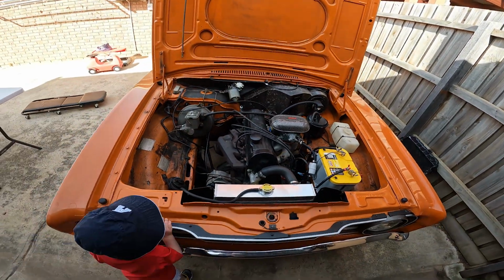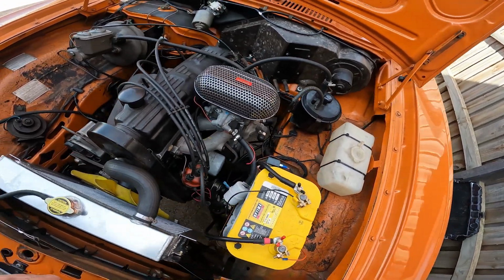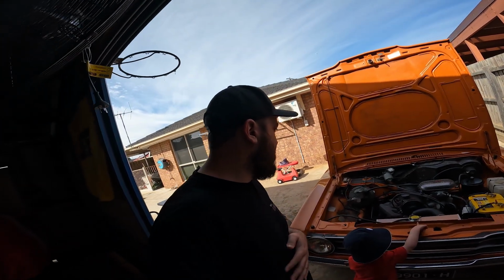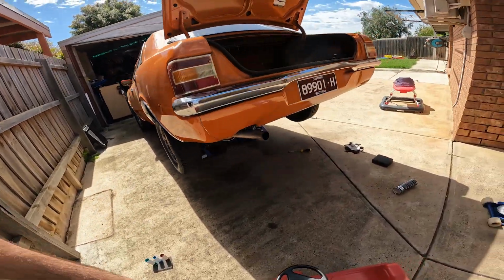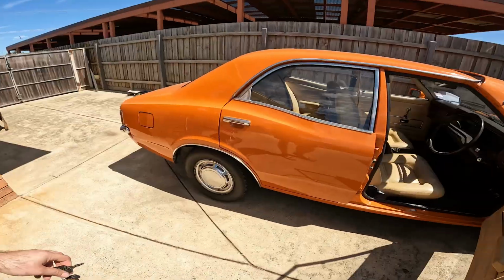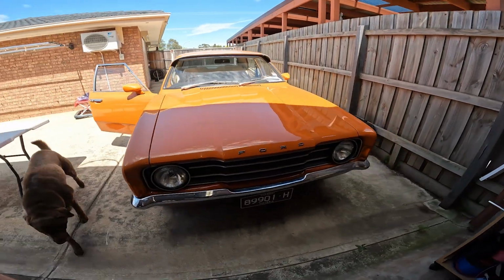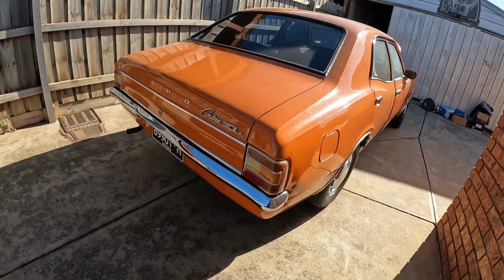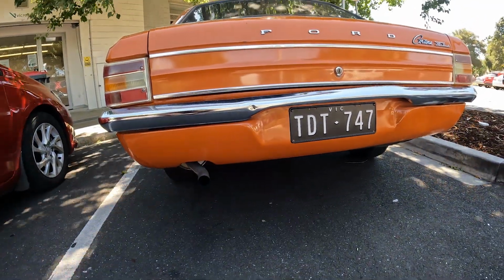Ford TD Cortina is finally registered!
Episode 3 of the Ford TD Cortina build/project.

On this episode the car gets roadworthy' d registered and finally has its nickname and license plates attached.

Time to start getting down to business on this build!